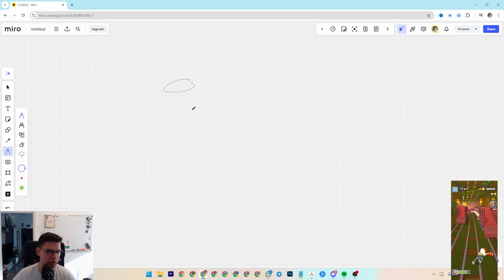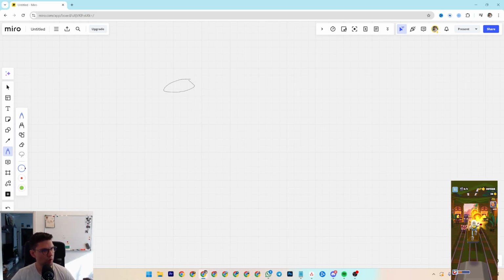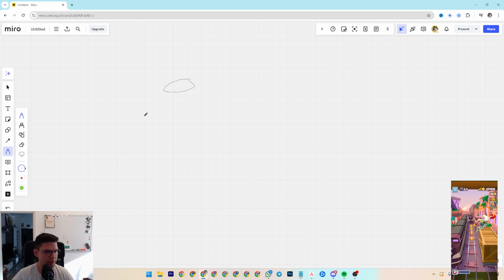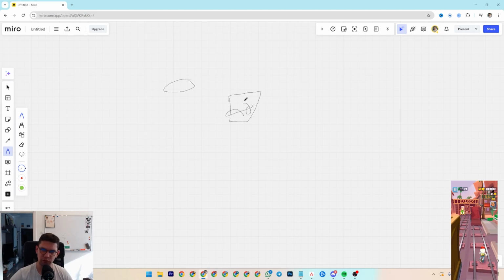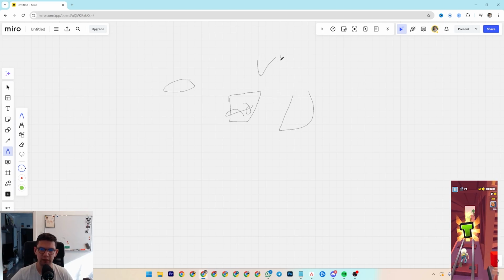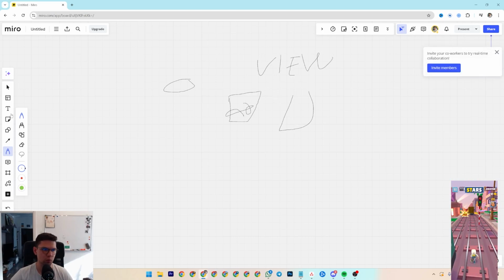How To Increase Organic Views On TikTok - 12 Strategies To Try!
Learn exactly How To Increase Organic Views On TikTok 12 Strategies To Try